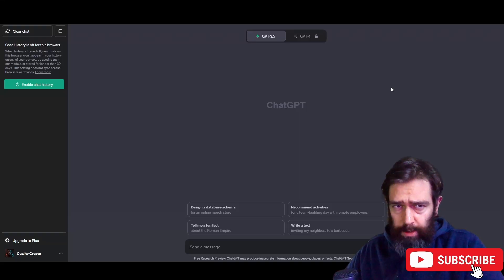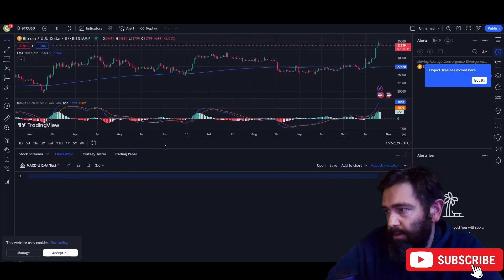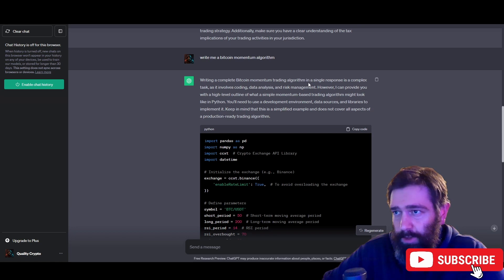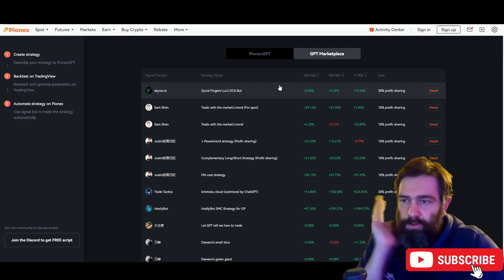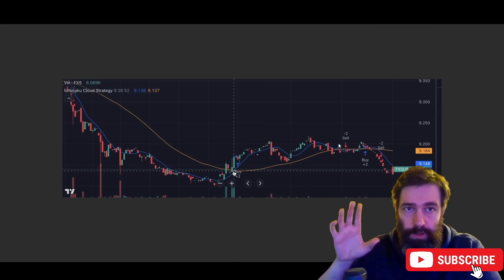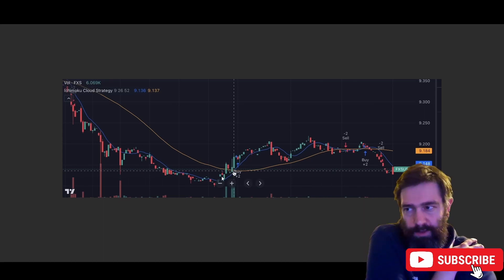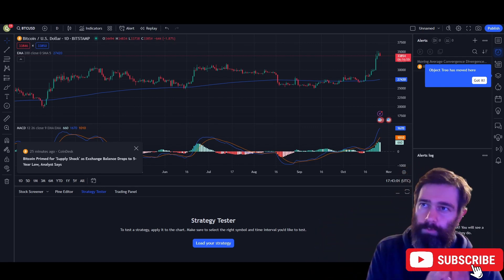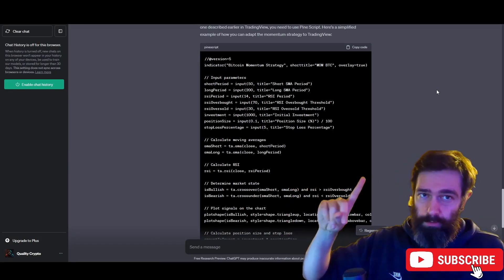How I Use ChatGPT to MAKE MONEY Trading Crypto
Bitcoin address: bc1q52qujl5eat7uw65qckma2lwcz7u6d4v295huv7

This video I go over how ChatGPT can be a tool to generate passive income by creating a trading bot to integrate on a crypto exchange. I also use Trading View as the signal tool.